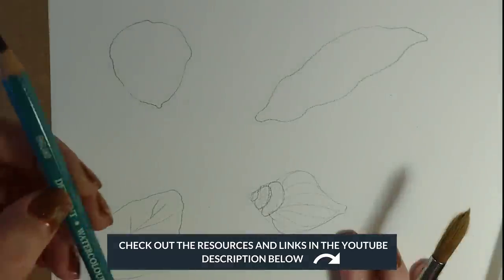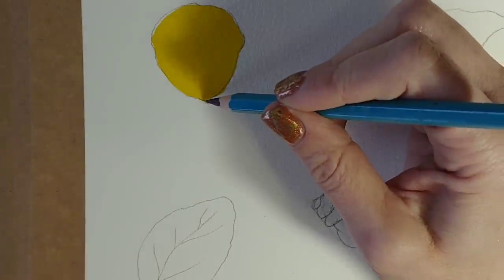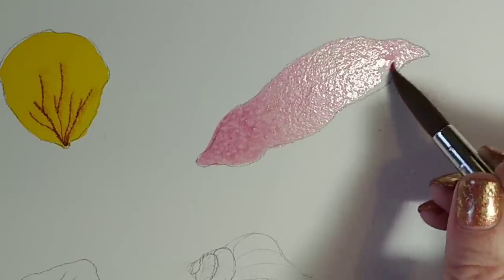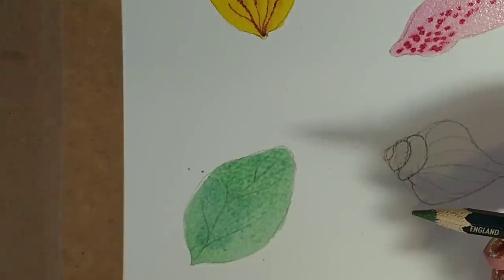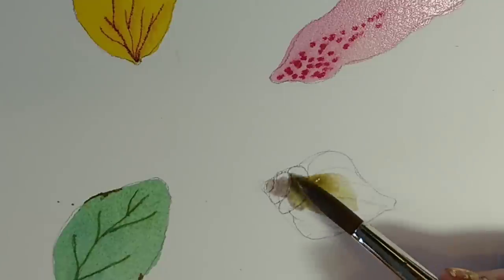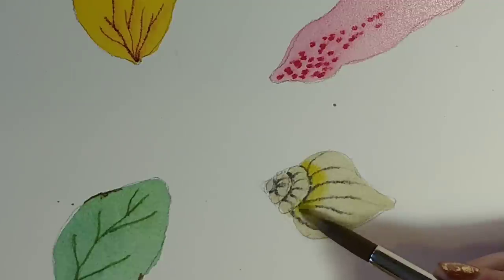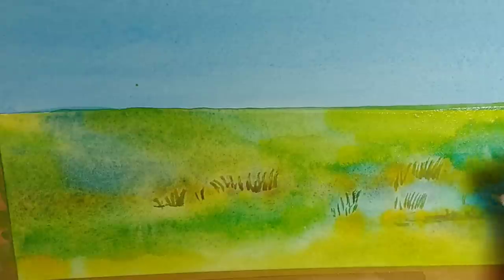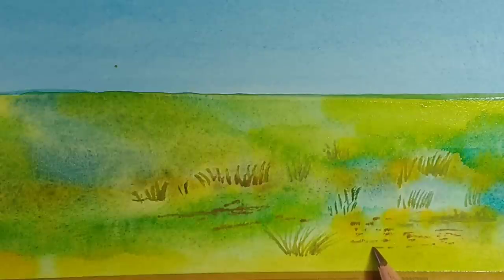Watercolor Pencils Tutorial (Neat trick for beginners!)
Here is a neat trick for combining your watercolour pencils with watercolour paint to get texture and details.

• Take a FREE online Mini COURSE!  The Pink Rose free watercolor tutorial is available here, just click the link and create a free account